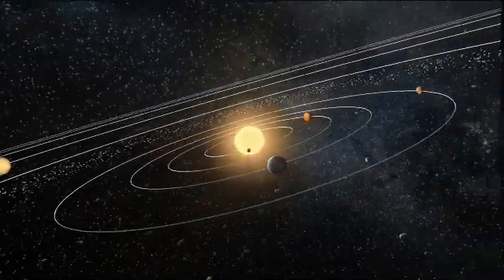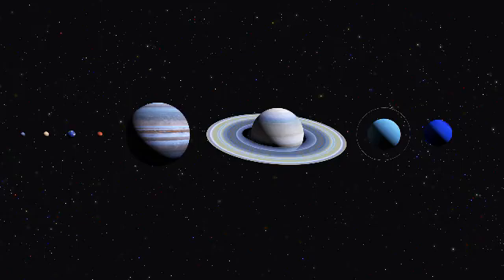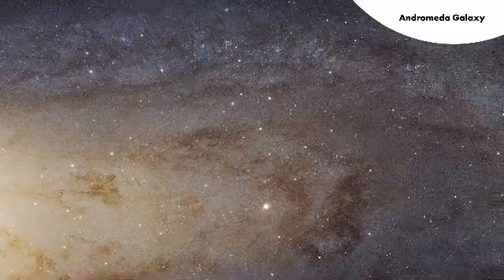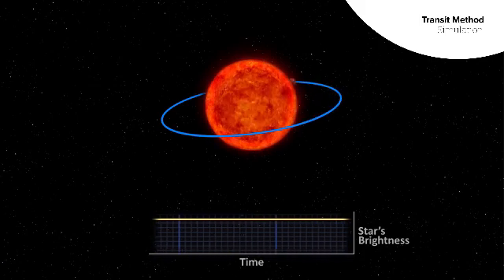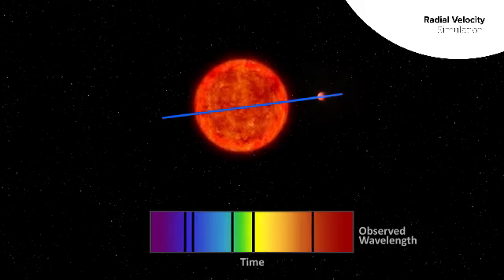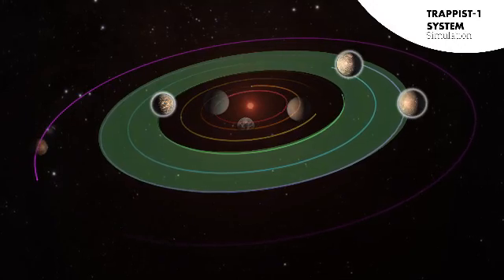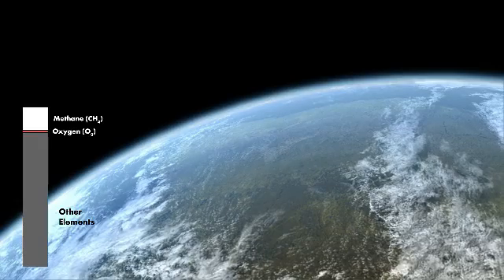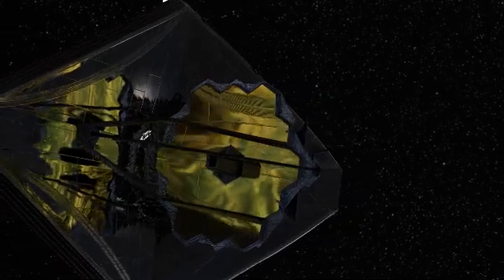Exploring Other Worlds: Planets Beyond Our Solar System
Join NASA on a fascinating journey to discover other worlds beyond our solar system. From distant exoplanets to strange alien landscapes, scientists are uncovering incredible details about these mysterious places. Learn how telescopes like Hubble, Kepler, and James Webb are helping us understand what lies beyond, and whether some of these planets could even harbor life.

✨ Dive into the wonders of space exploration and see how NASA continues to push the boundaries of discovery.